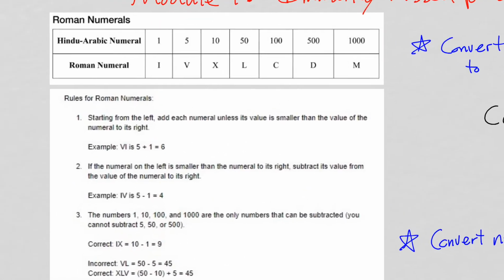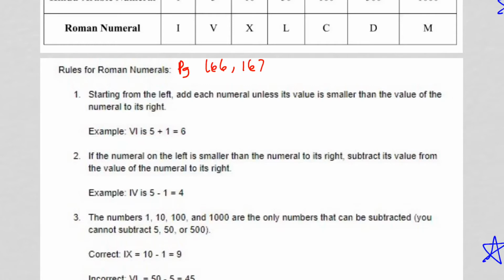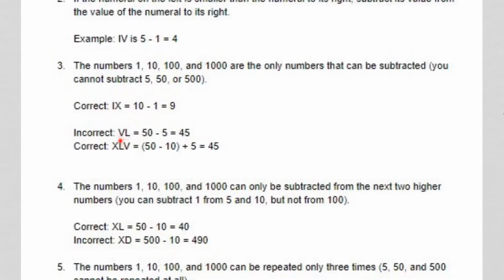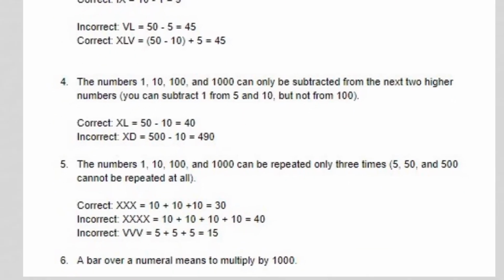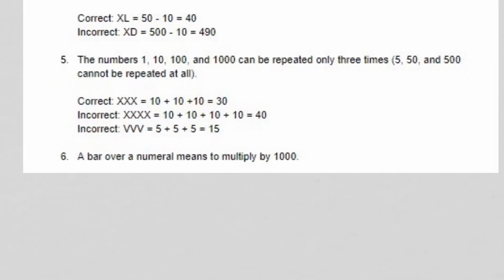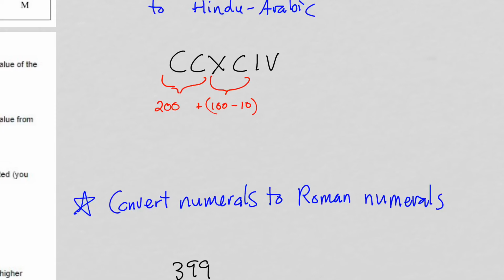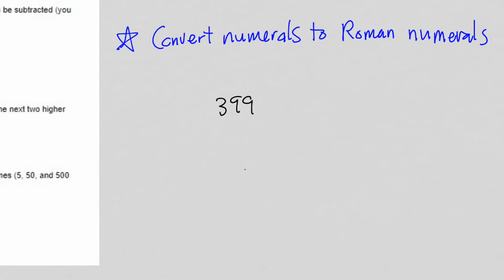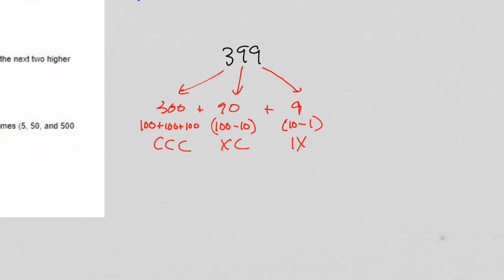Math1323 - Module 1 Supplement